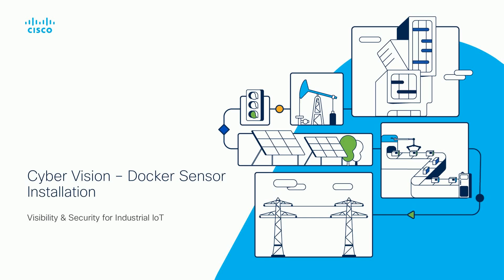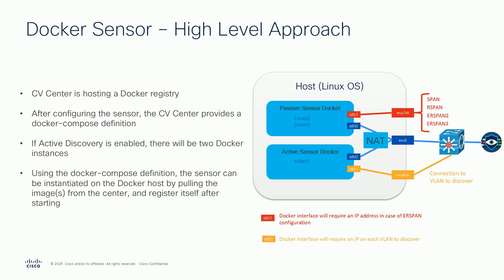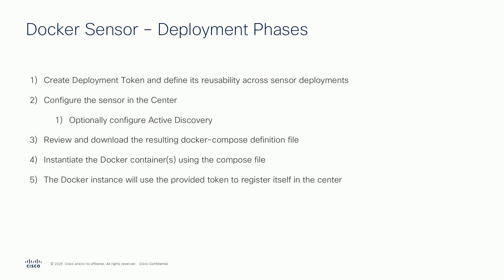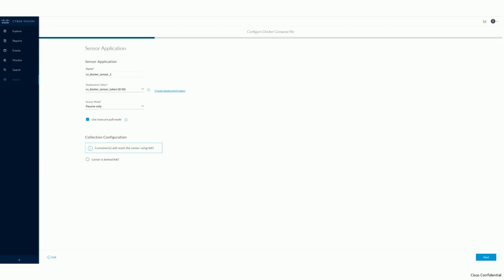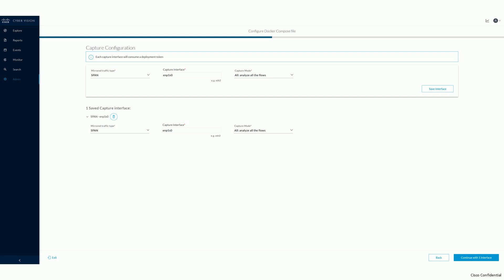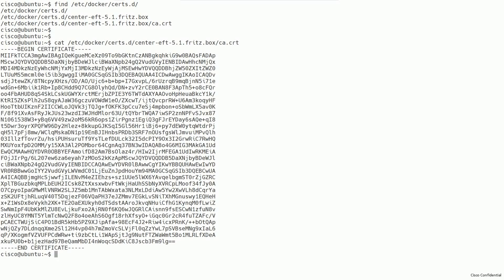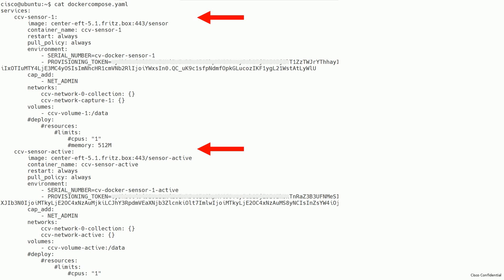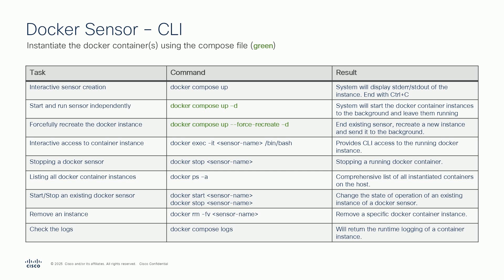Installation of the Cyber Vision Docker Sensor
Learn how to deploy the Cyber Vision sensor using a docker-based architecture. This tutorial explains the concept, installation, and configuration steps for setting up the Cyber Vision Docker sensor with docker-compose on your industrial compute equipment.

Ready to speak to an expert? Contact Cisco for your Industrial IoT needs ➡️

Follow Cisco Industrial IoT on LinkedIn to stay up to date on cybersecurity and AI ➡️